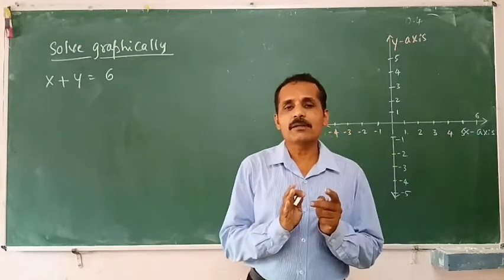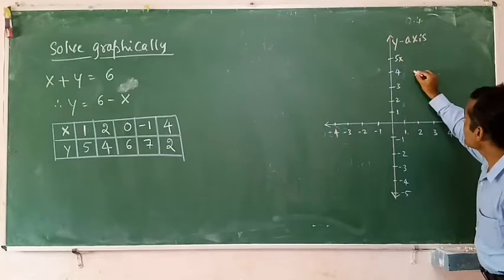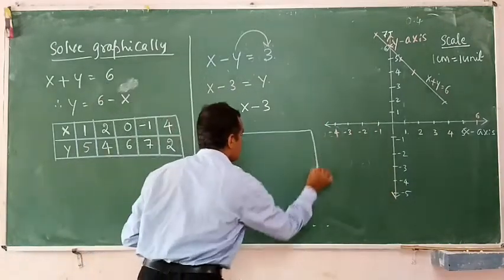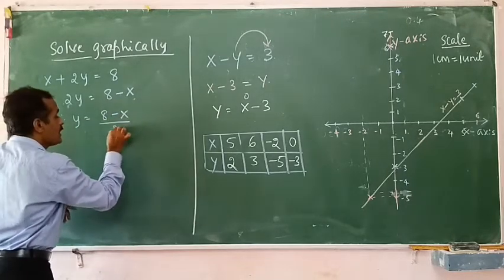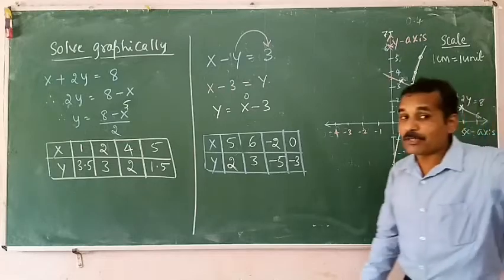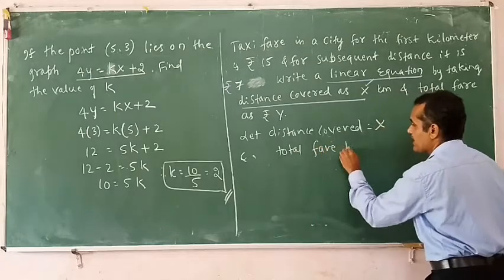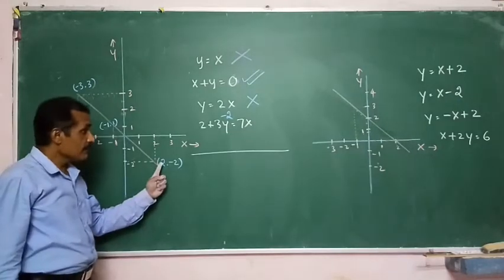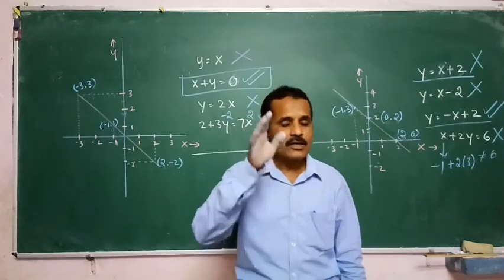Linear equations in two variables - Part 3 - Class 9 - Graphical method for equations - By: Pai Sir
In this video graphical method to solve linear equations in two variables is explained.  How to obtain straight line from liner equations is also explained.
Every linear equations has infinite number of solutions and every solutiin has infinite number of equations is shown in this video.
Very useful video for class 9 students